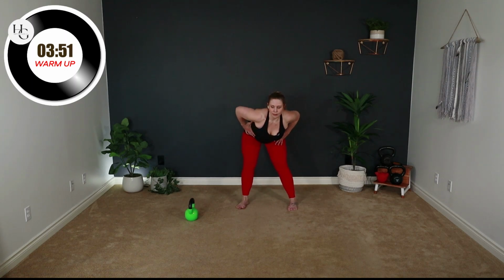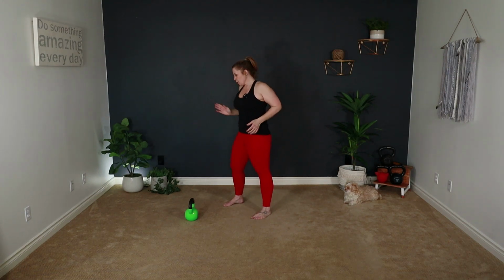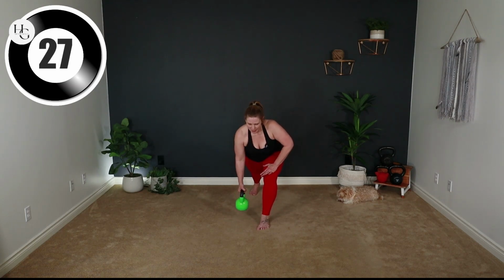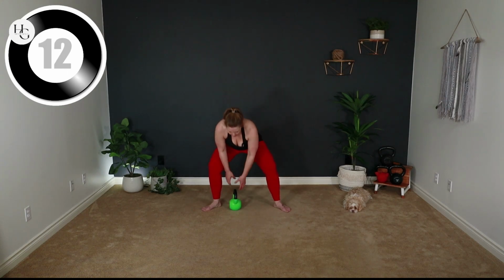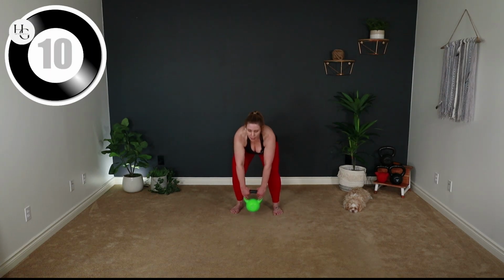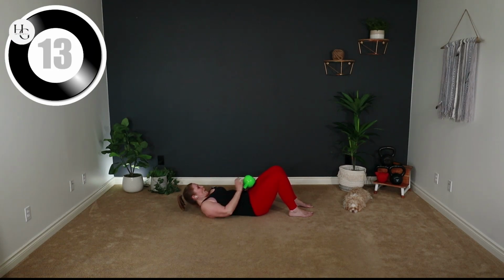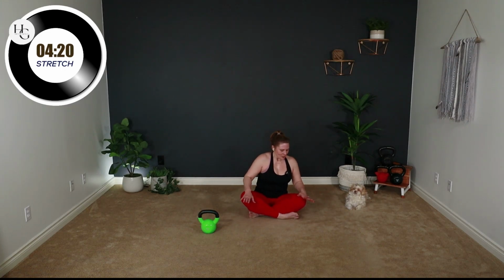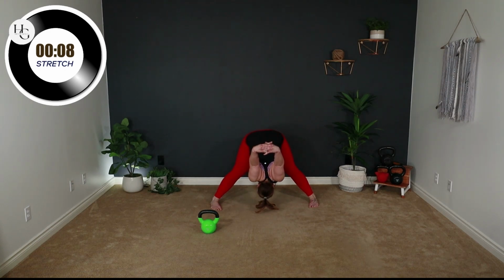25 Min KETTLEBELL WORKOUT | Full Body Home Workout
A 25 Min Kettlebell Workout to build full body strength at home.  Today's workout includes a variety of unilateral and bilateral kettlebell exercises with a 30 second work and 15 second rest interval format.  There is a warm up and a nice floor post workout stretch.  All you need is a single kettlebell and an exercise mat for the floor work.  If you're ready to work, let's get started!